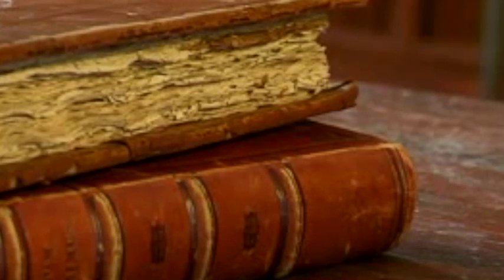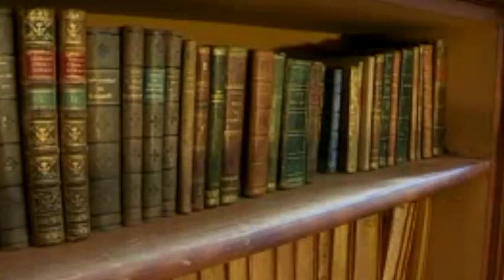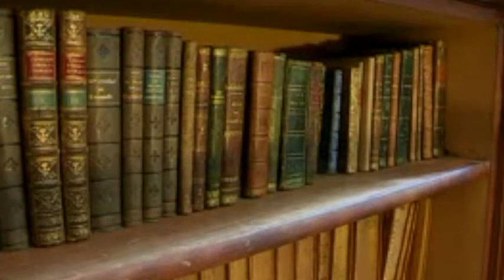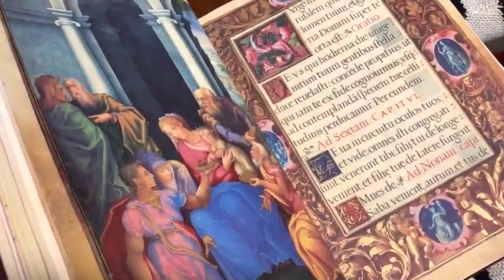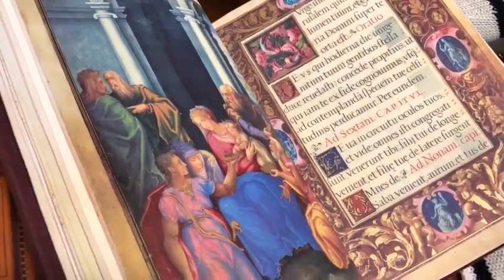José Luis del Valle Biblioteca del Monasterio de San Lorenzo de El Escorial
Esta primera semana del mes de nuestro Quinto Aniversario nos da las Cinco Palabras el guardián de alguna de las obras literarias más antiguas de la Humanidad. El padre agustino José Luis del Valle es el director de la Biblioteca del Real Sitio del Monasterio de San Lorenzo de El Escorial. En este lugar se albergan algunas de las mejores colecciones de manuscritos latinos, árabes y hebreos. Esta Biblioteca fue fundada por el Rey Felipe II en el Monasterio de San Lorenzo de El Escorial está abierta a los estudioso de lenguas antiguas y de la historia en general.